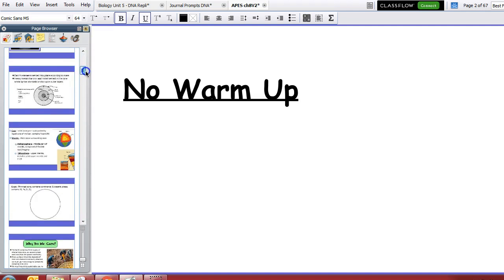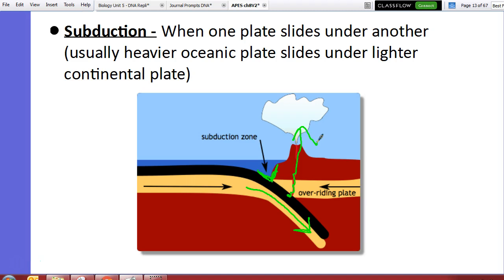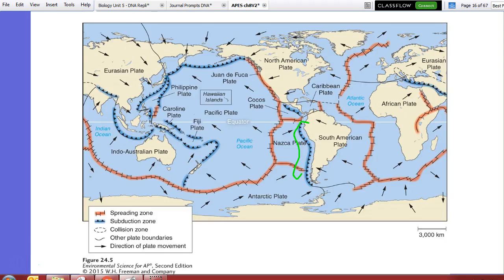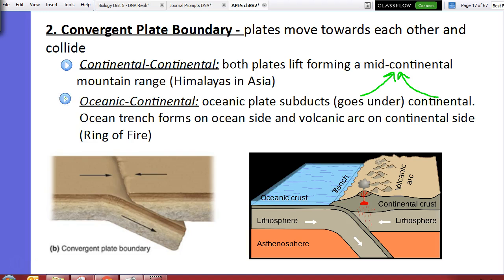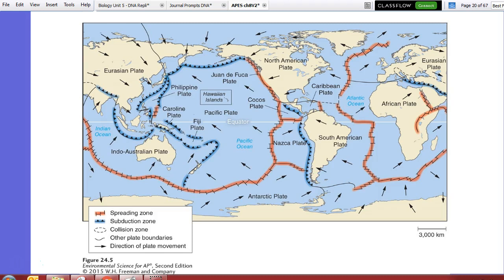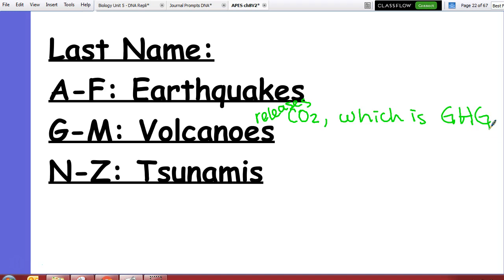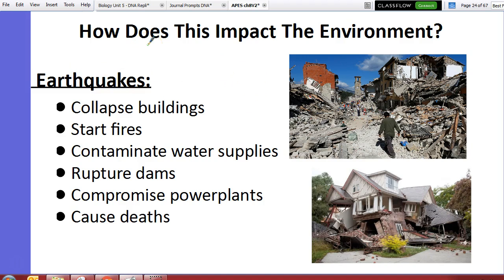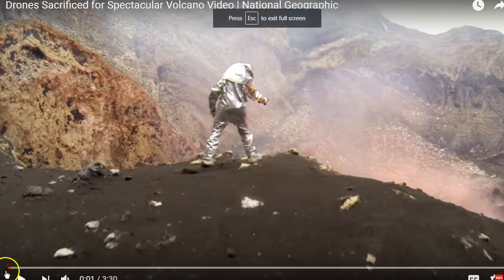APES 1/8 Plate Boundaries